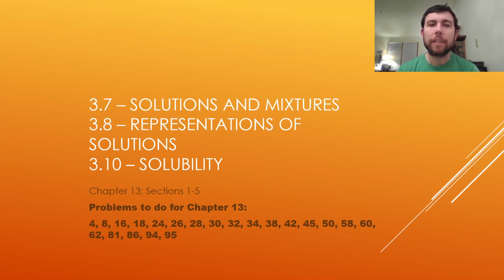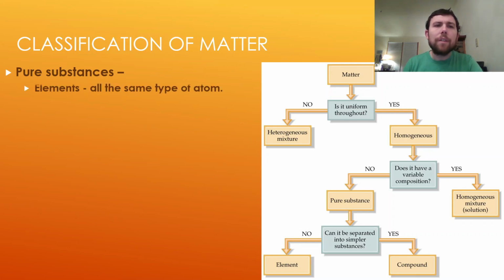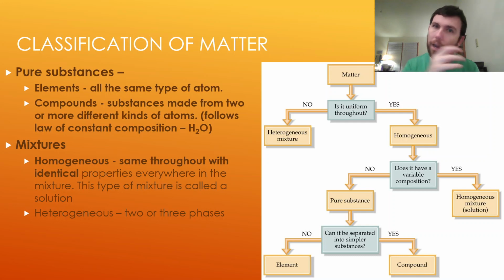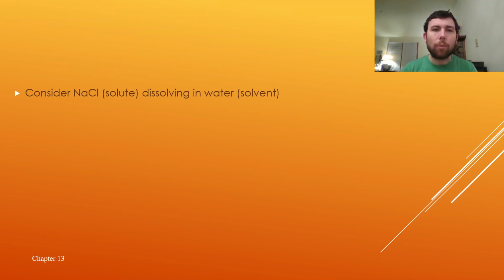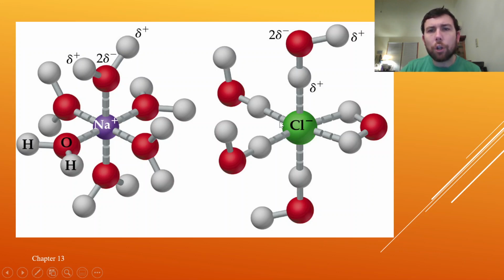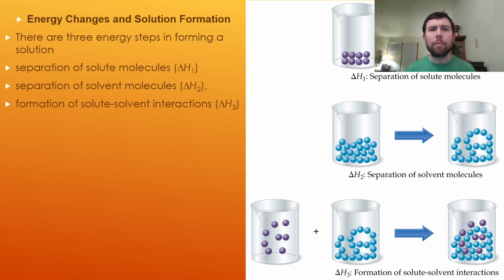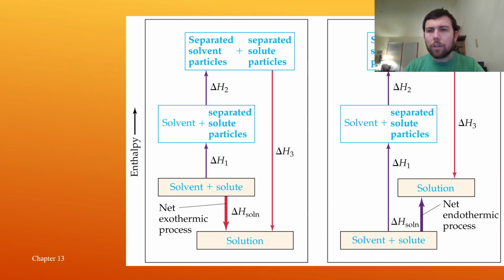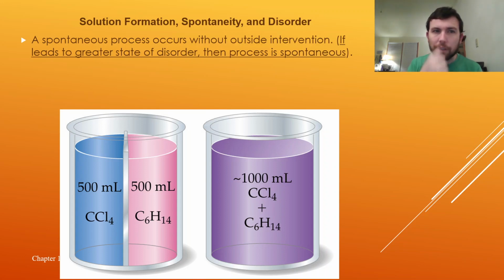Solution Process, Enthalpy, and Entropy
Video that examines how solutions form at the particle level. We examine the solvation process and how ion-dipole forces are formed between solid ionic solutes and polar water molecules. We then examine the energy changes that must occur as IMF's are broken and formed throughout the solution process.